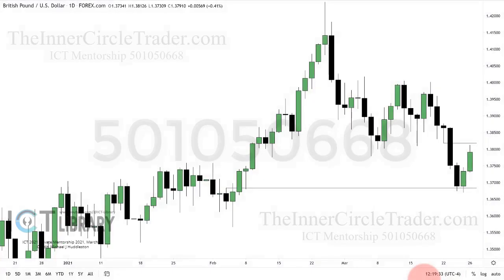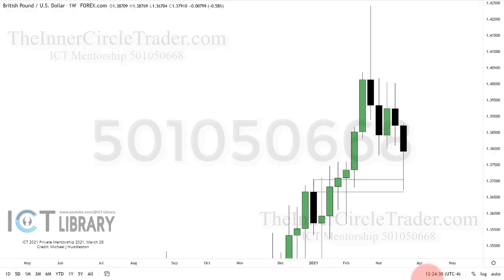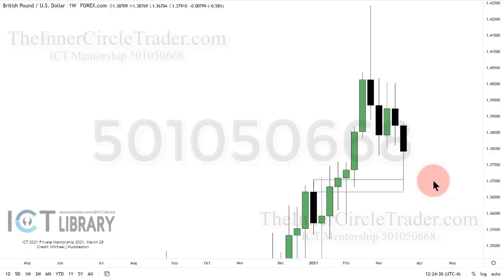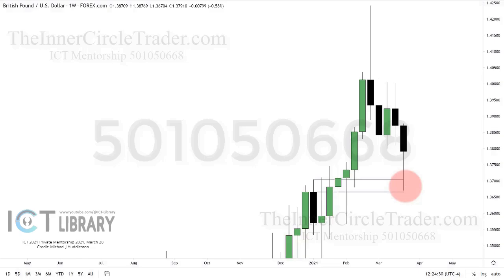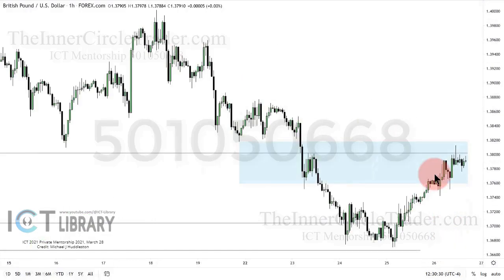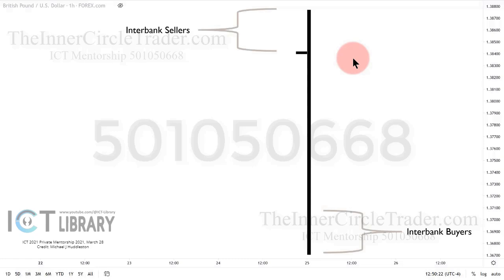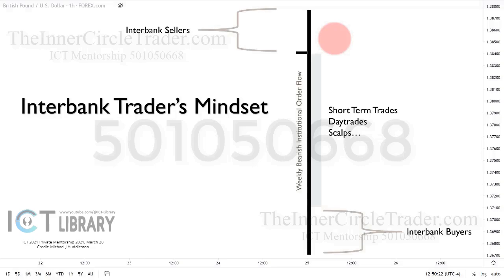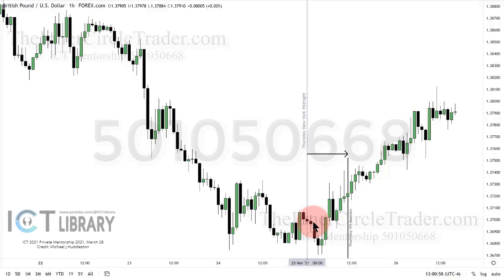ICT💎 When market usually caps the opposing end of the week | Element of Time + TGIF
Source: ICT 2021 Private Mentorship, March 28 (Interbank Trader's Mindset)